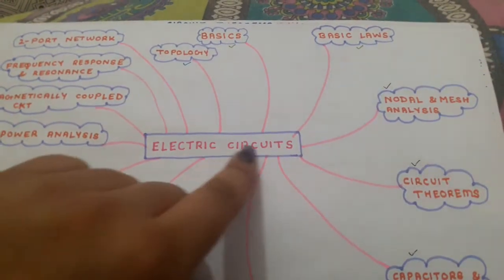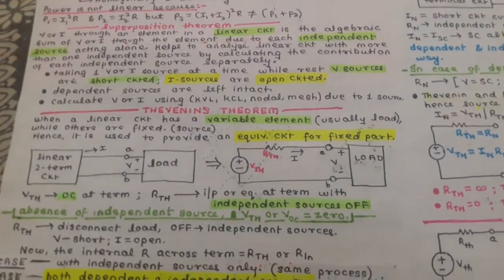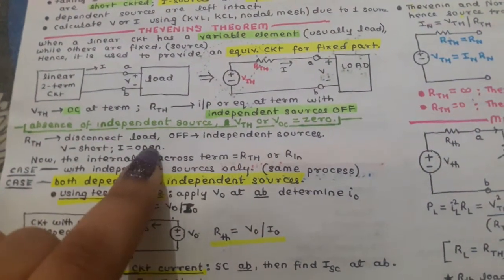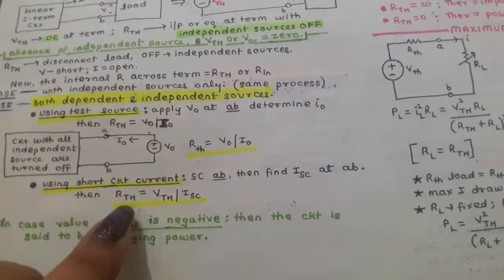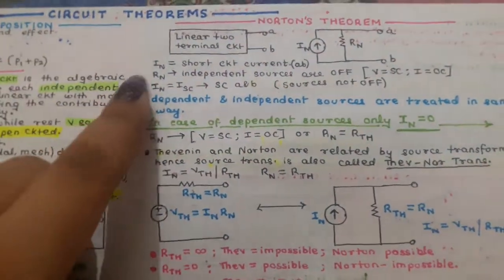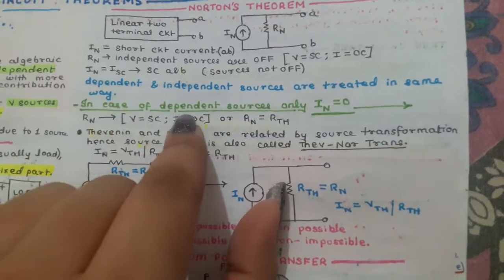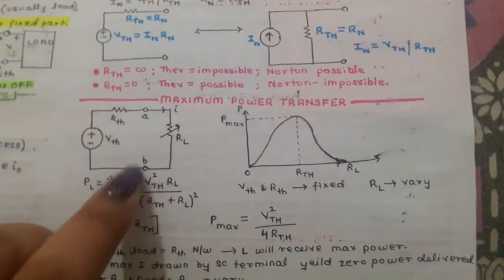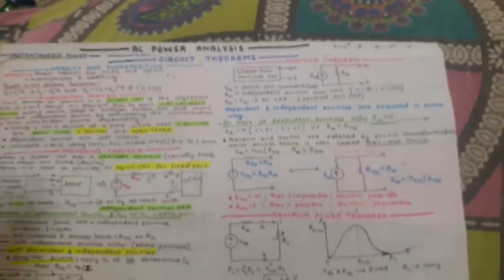ELECTRIC CIRCUITS-circuit theorems (notes)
discussing core theorems regarding
superposition
thevenin
norton
max power transfer
and in future videos i shall be tackling 1 topic at a time and solving with u the previous papers regarding
ESE PRE
ESE MAINS
GATE
IAS MAINS